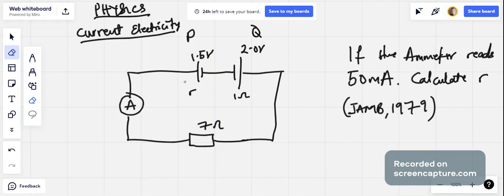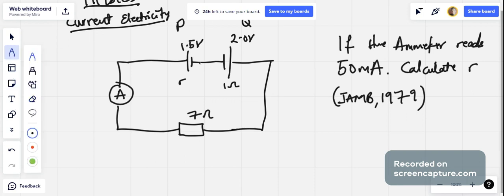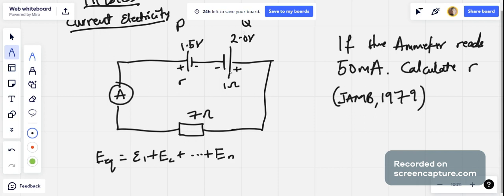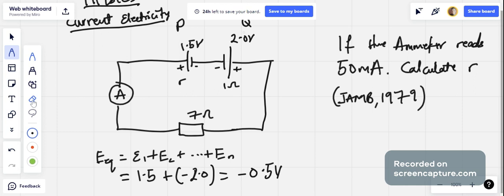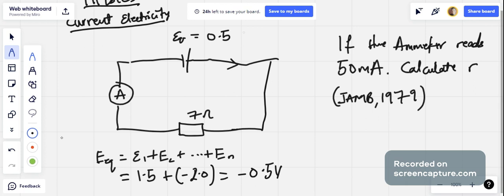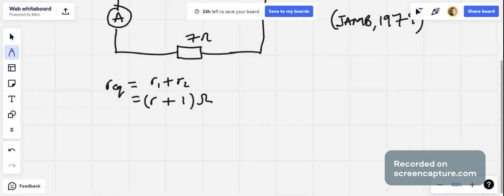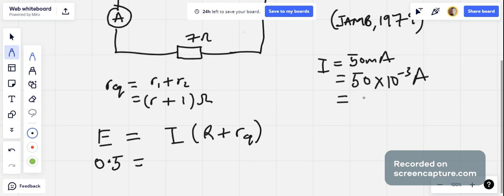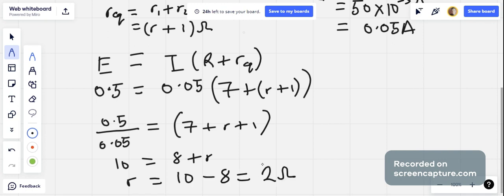PHY_Current Electricity_e.g2_ Finding internal resistance r _1979 JAMB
Question, JAMB, 1979.
If the Ammeter reads 50mA, Calculate r.